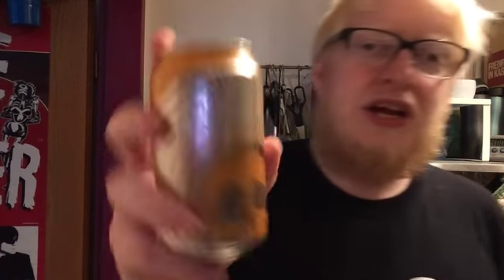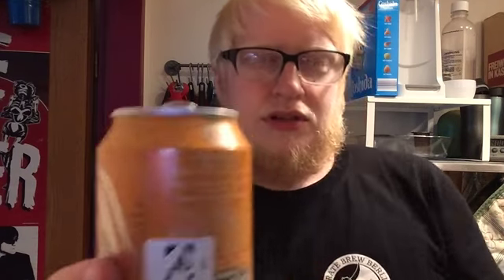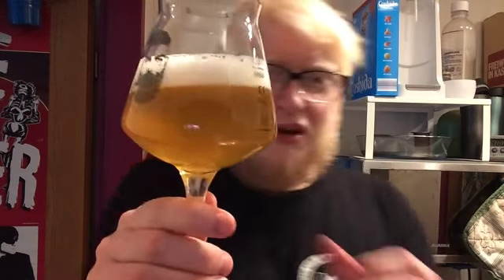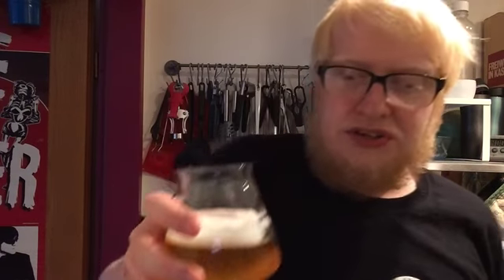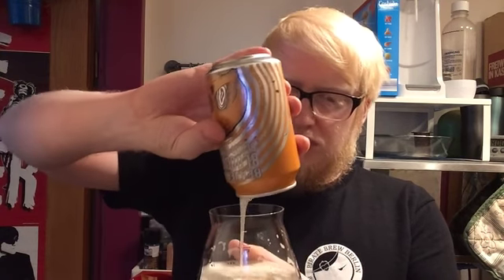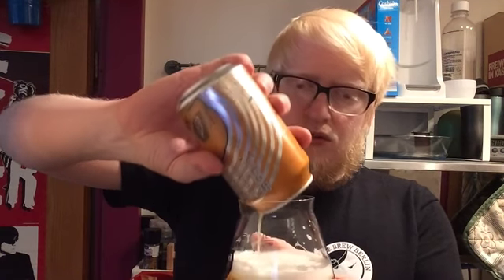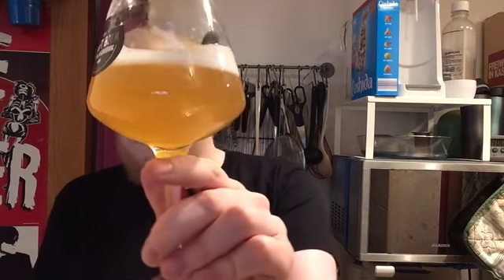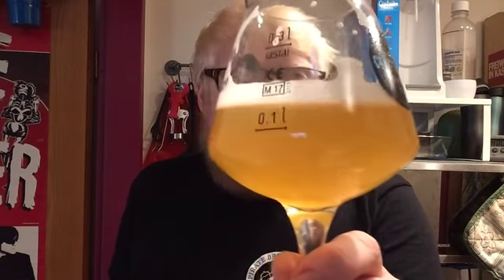#416 | Bloody 'Ell (2017) | Beavertown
Wish List: